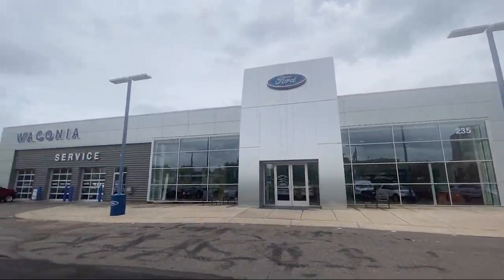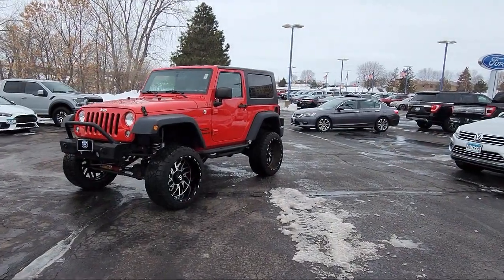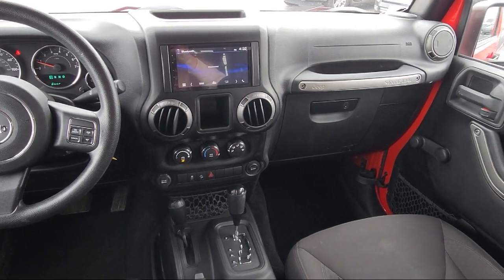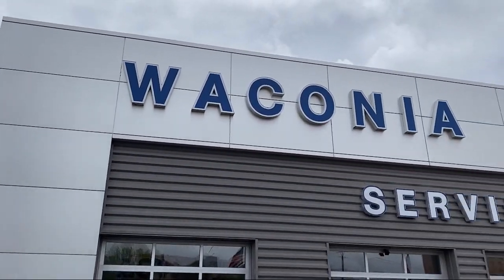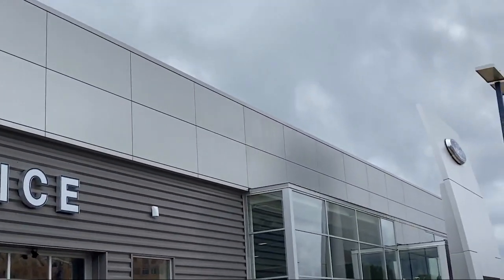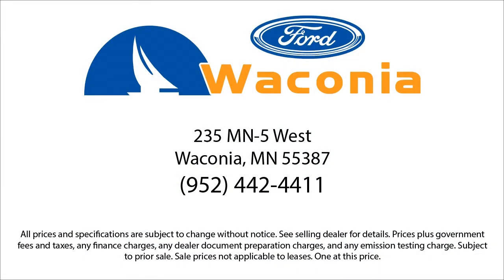2015 Jeep Wrangler Sport Eden Prairie Shakopee Chaska Chanhassen Minnetonka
2015 Jeep Wrangler Sport Stock Number: Z90083 Vin:1C4AJWAGXFL564634.

Waconia Ford
235 MN-5 West